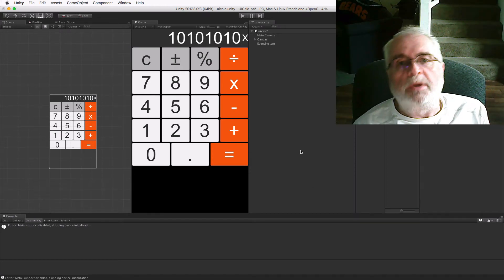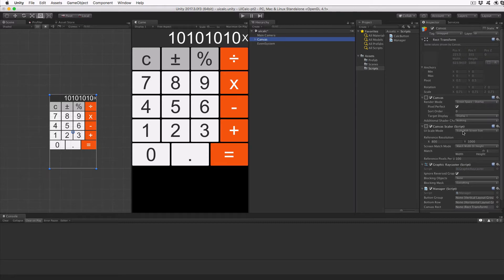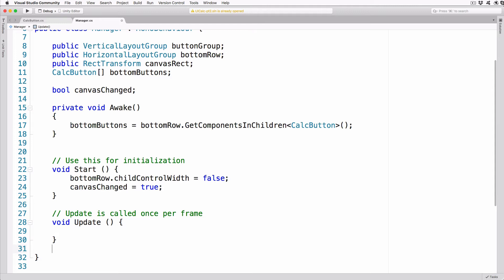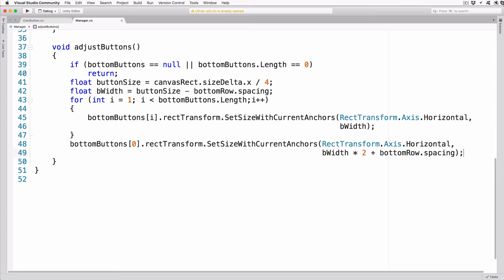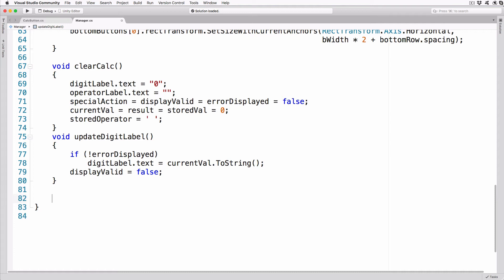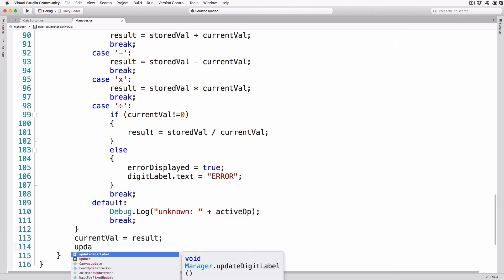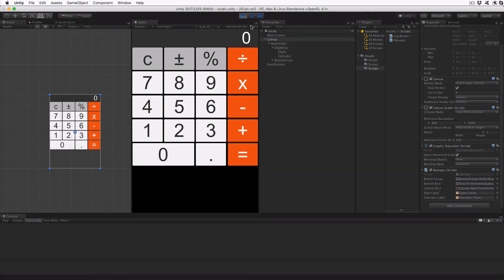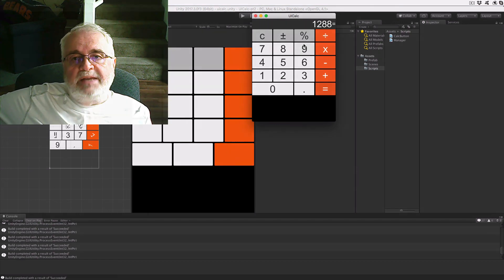A multi-platform calculator app built with Unity3D - part 2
Second part of a 3 part tutorial showing how to build a multi-platform calculator app using Unity 3D's UI system, demonstrating how you can use this 3D game engine for more than games.

You can read an article about this series